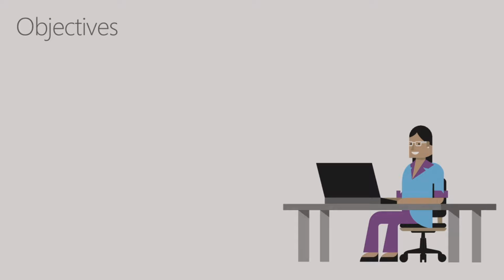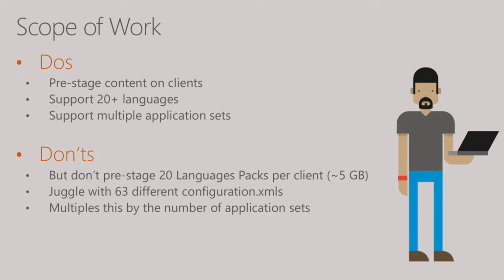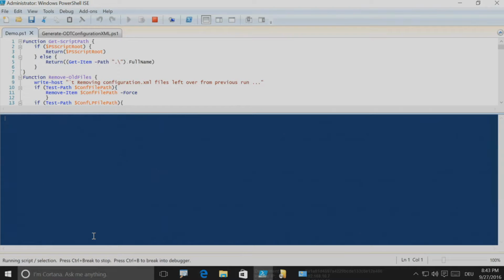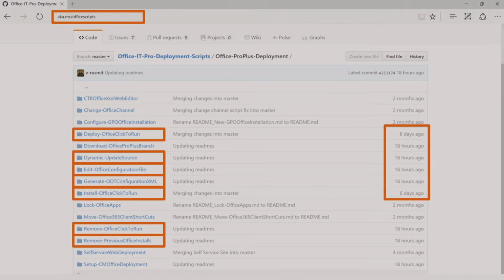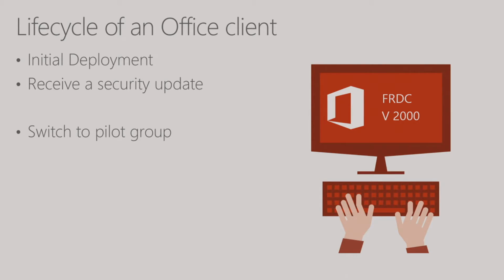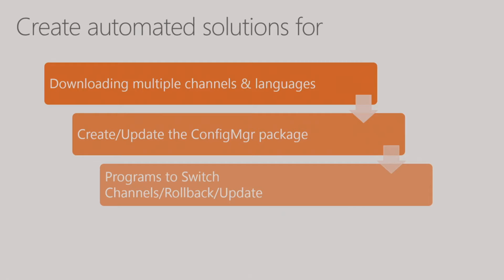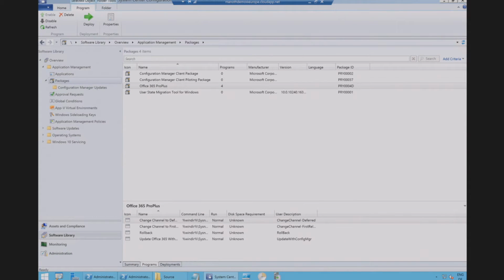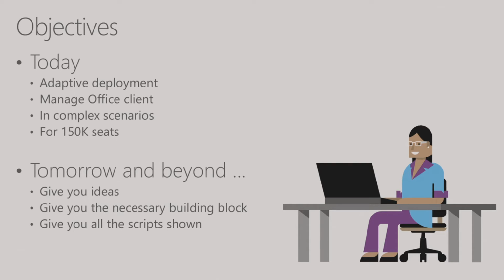Microsoft Ignite 2016 Deploy and manage Office in complex scenarios with Configuration Manager